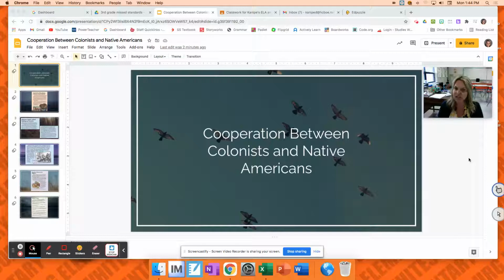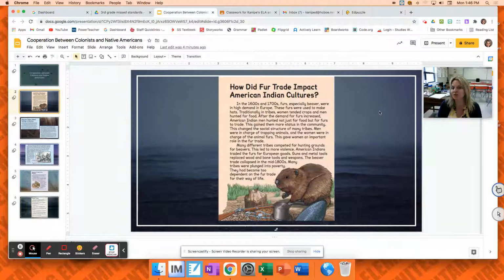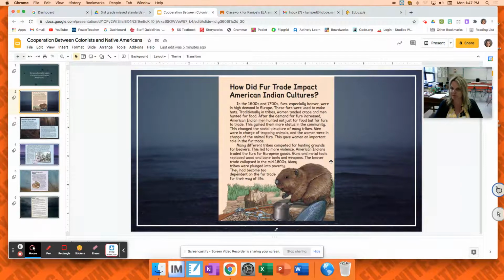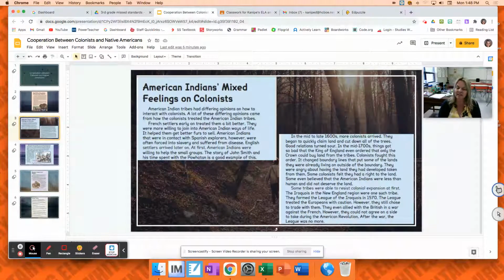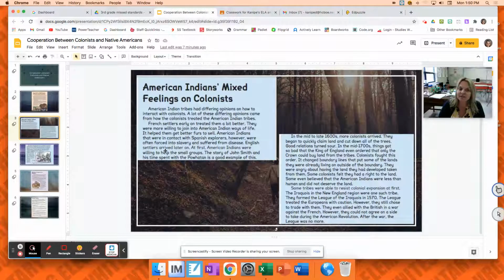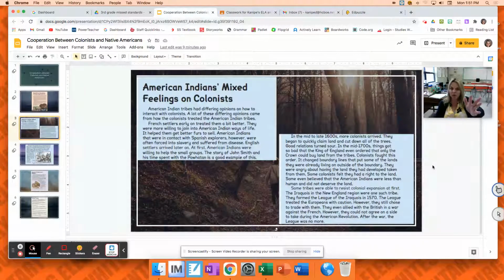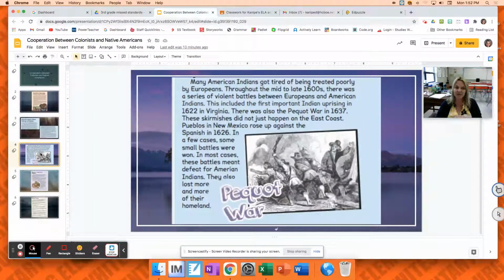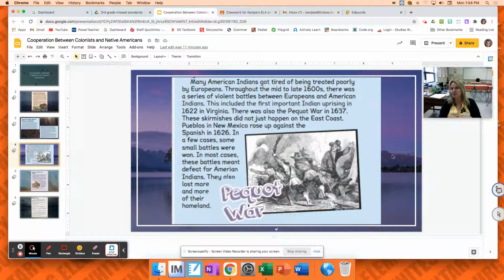Cooperation Between Colonists and Natives Part 1